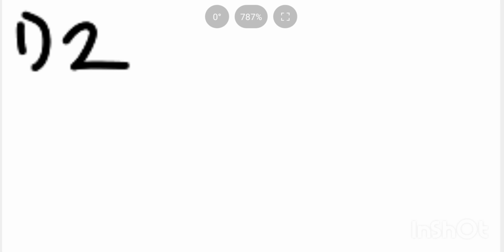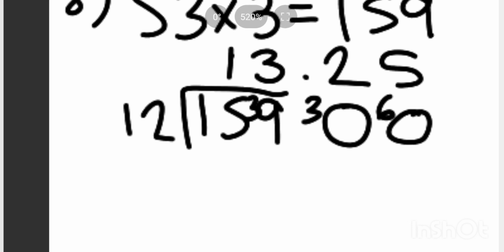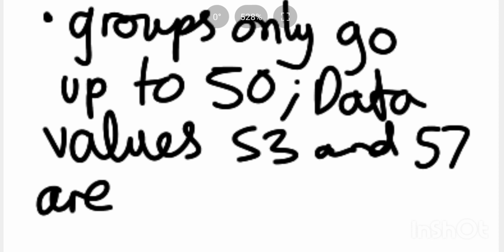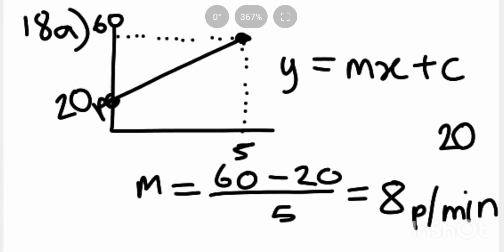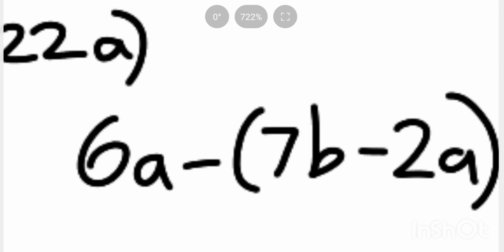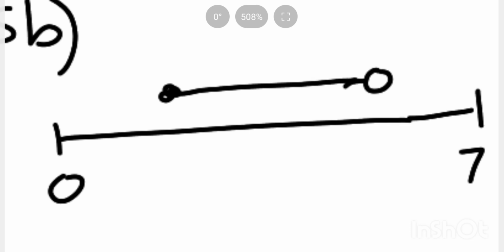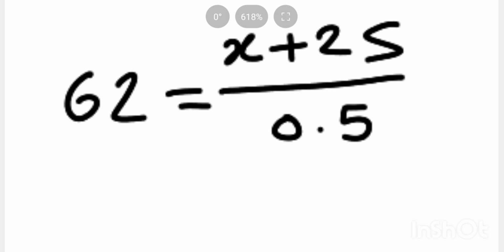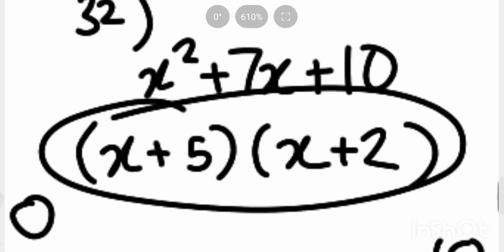AQA GCSE Mathematics Foundation Tier P1 2021 Walkthrough.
Walkthrough over the AQA GCSE Mathematics Foundation Tier P1 2021.

@11:05 - obviously angles in a triangle add up to *180 degrees.
@49:28 - to move P to the centre, we move 3 to the *right and 11 up.